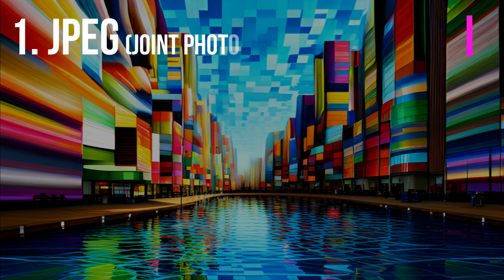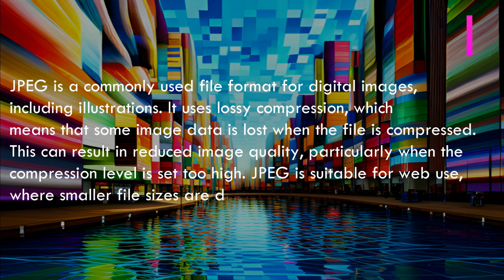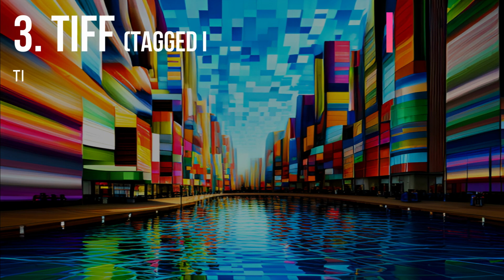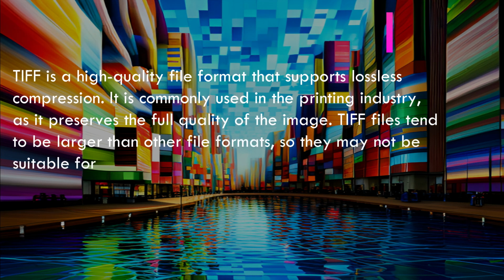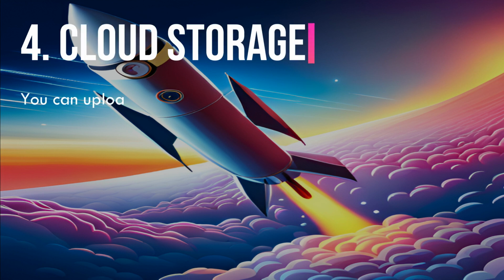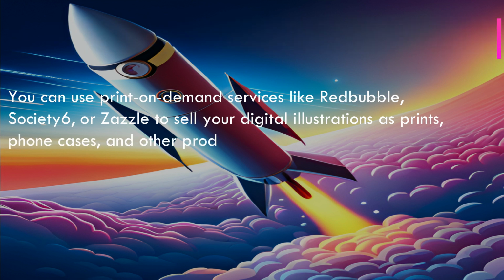Digital Illustration Lesson 5: Exporting and Sharing Digital Illustration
Digital illustration tools and software refer to the various tools and software programs that are used by artists and designers to create digital illustrations. These tools and software programs can range from simple drawing apps to more advanced software with a wide range of features and capabilities.